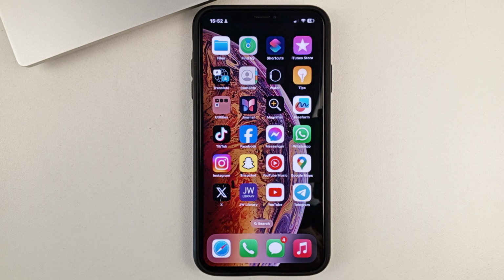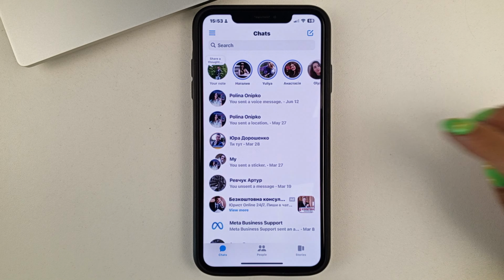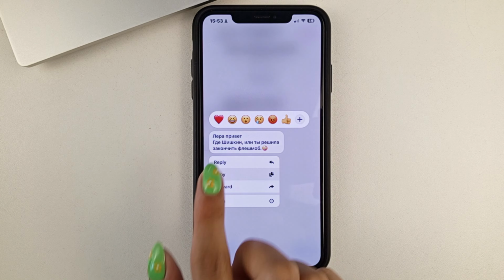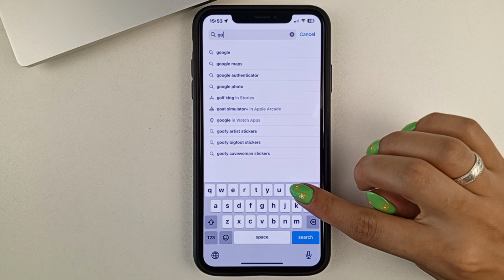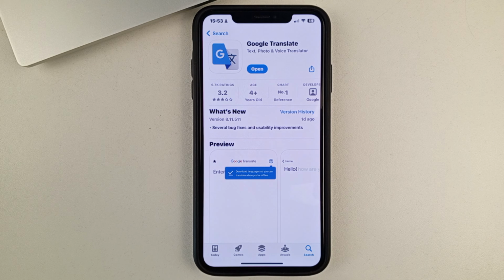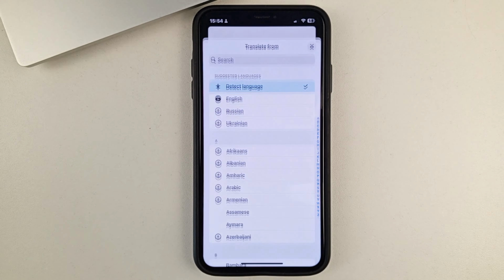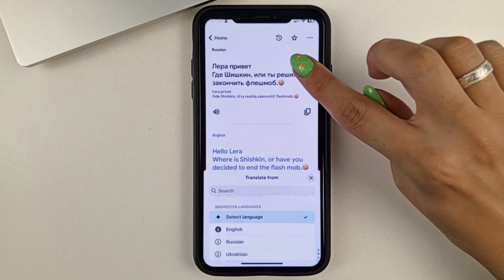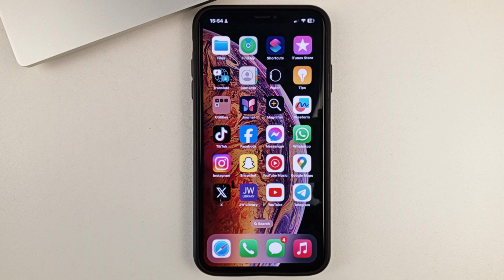How To Use Google Translate In Facebook Messenger - Full Guide